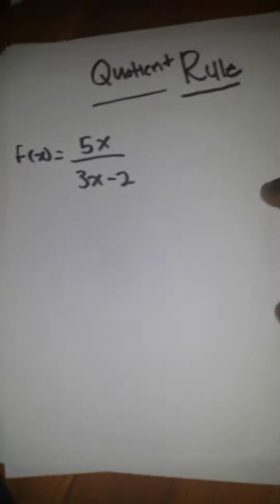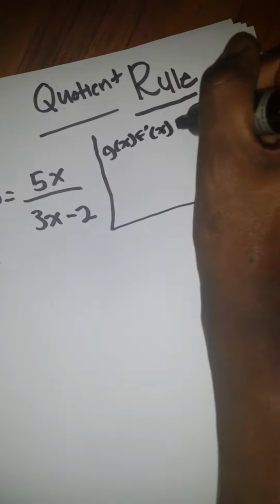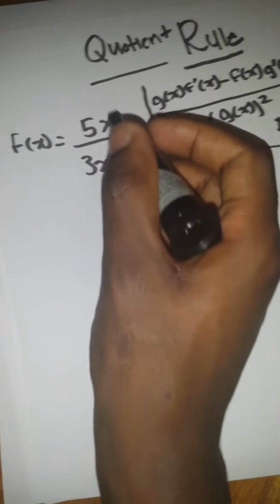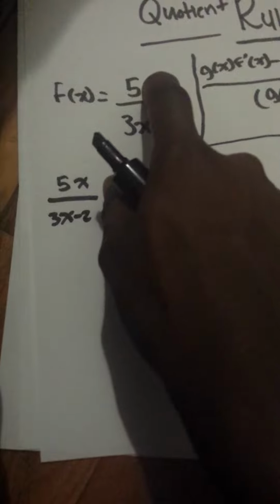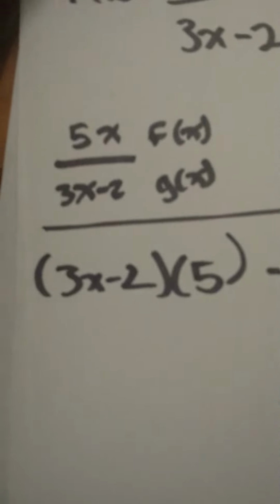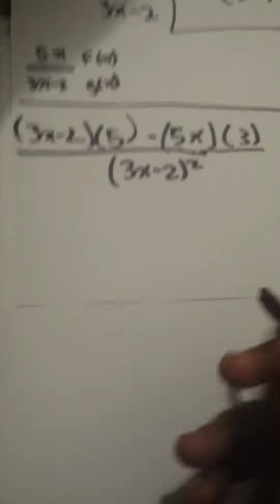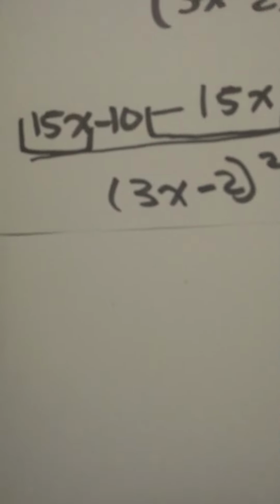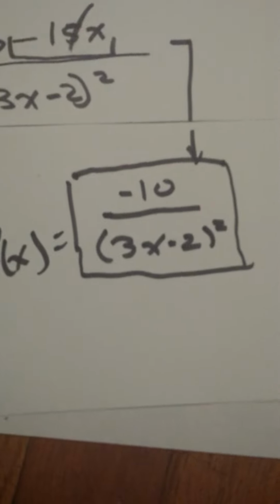Math 241 (Quotient Rule) Anthony